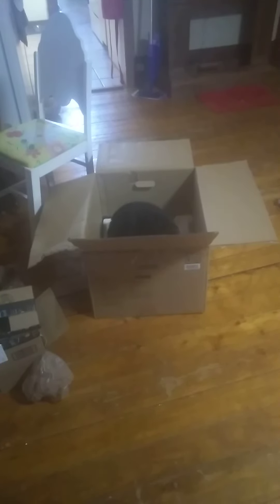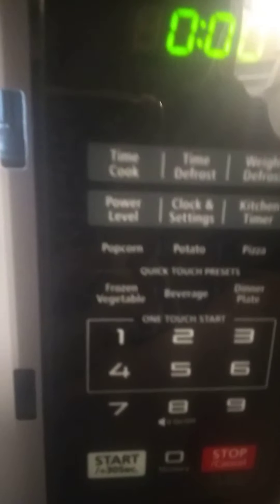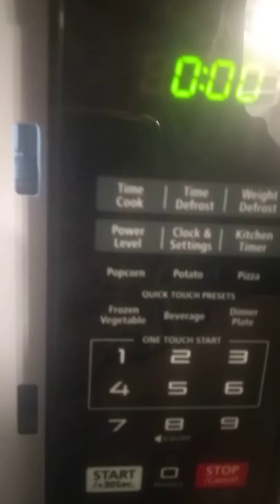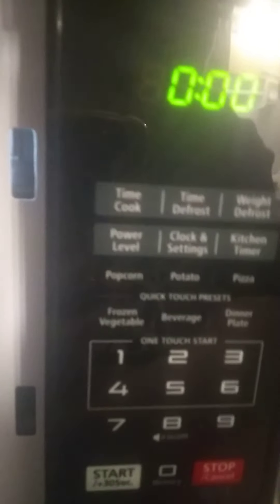Kitty In A Box